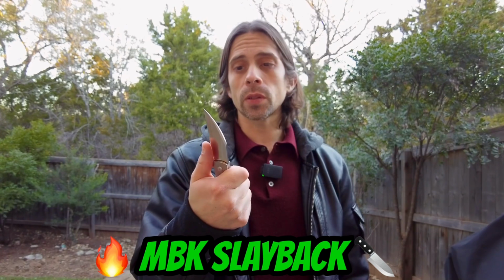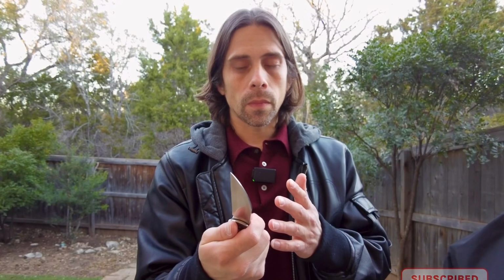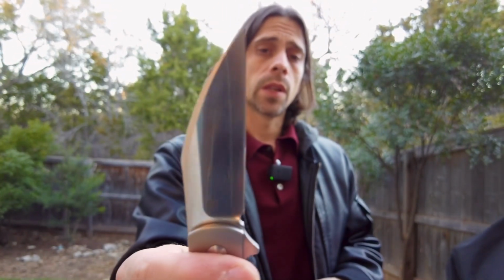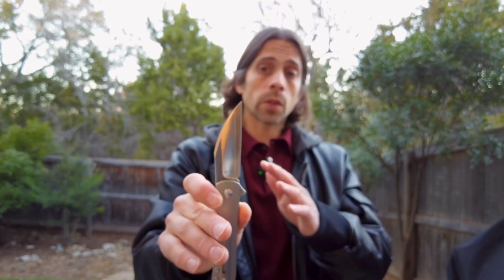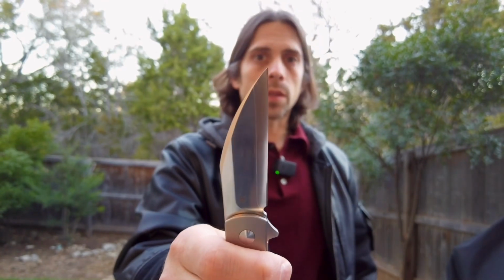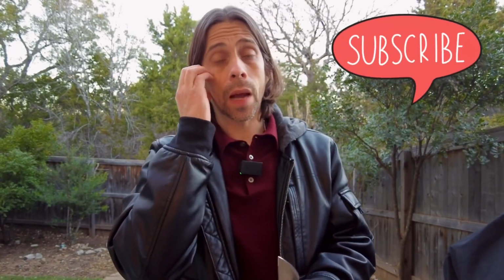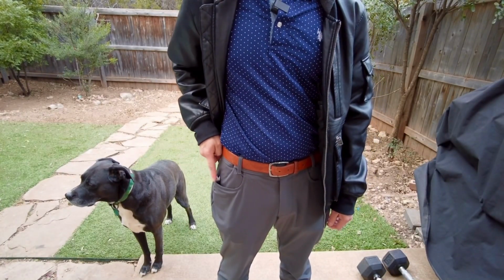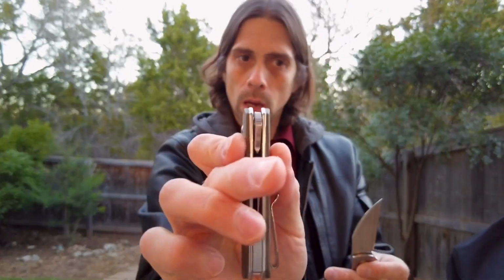😮 THE HYPE IS REAL….MONTEREY BAY KNIVES SLAYBACK🤩🔥🔥🔥. JUST INCREDIBLE!!!!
IN THIS VIDEO I’LL BE GOING OVER THE MONTEREY BAY KNIVES SLAYBACK 🔥🔥.  GIVING YA’LL MY THOUGHTS 💭 , RANTS,RAVES AND OPINION ON THIS AMAZING KNIFE 🤩.  IT’S GREATLY APPRECIATED 😃